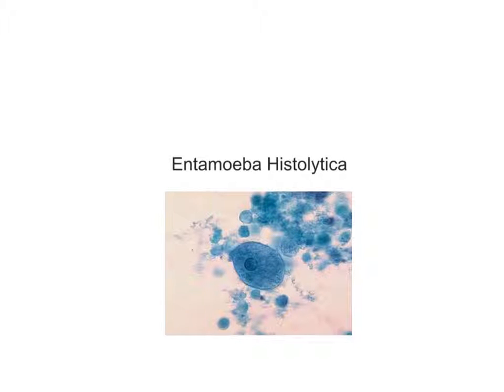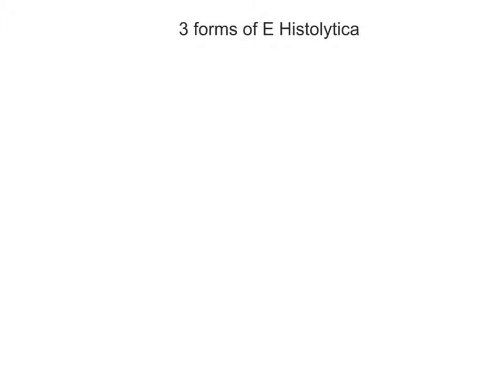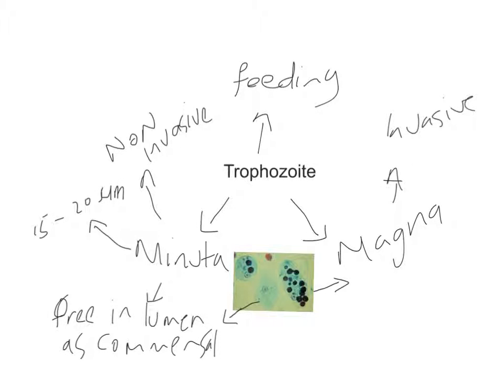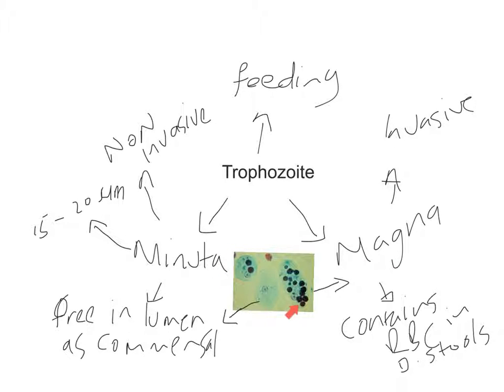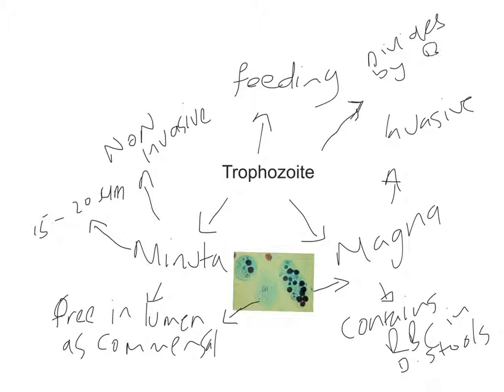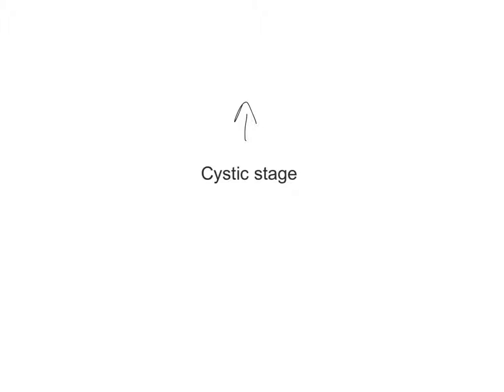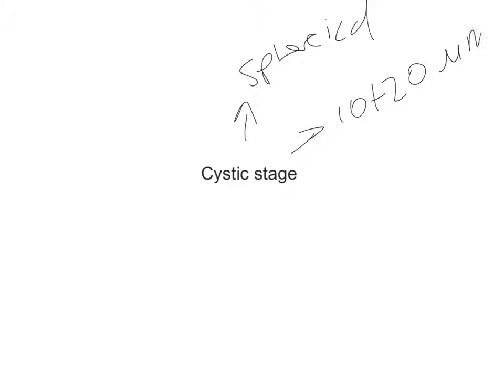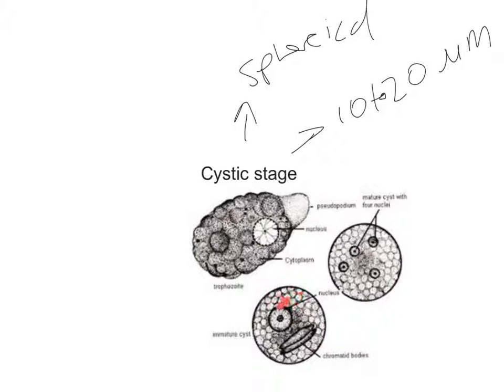Entamoeba Histolytica. Forms and stages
This project was created with Explain Everything ™ Interactive Whiteboard for iPad.